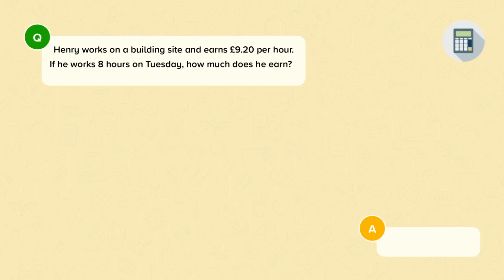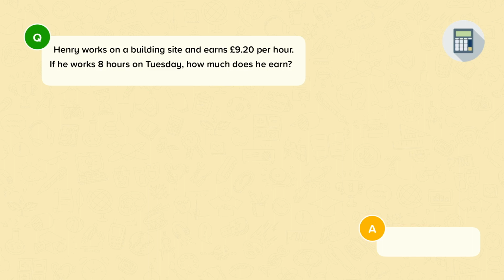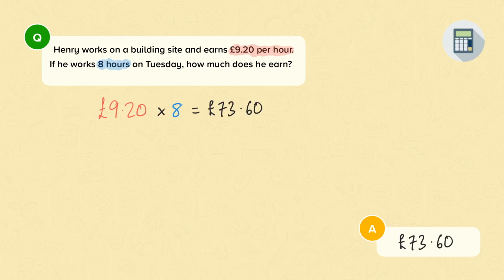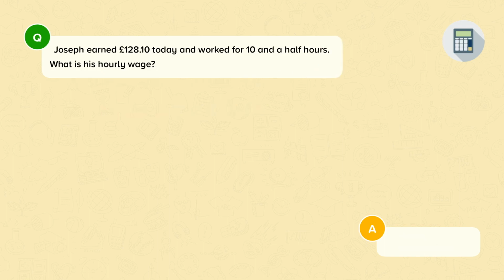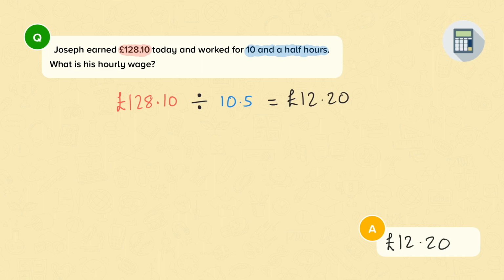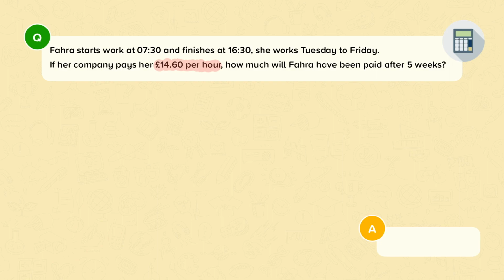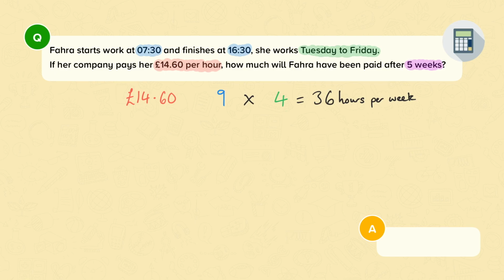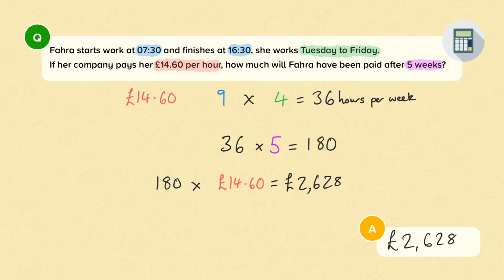Wage Calculations | Mathematics Functional Skills | Level 1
This is a video from our nugget on wage calculations from our Mathematics - Functional Skills - Level 1 course. All our videos, questions and slideshows are made by subject specialist expert teachers exclusively for CENTURY.